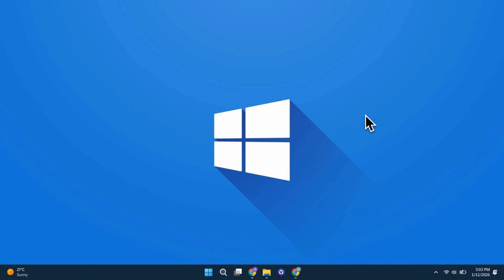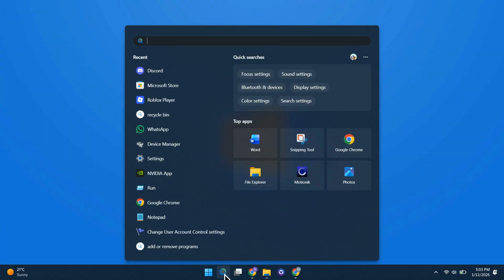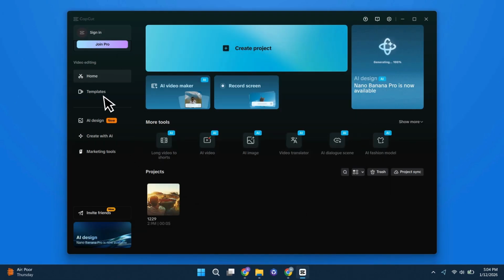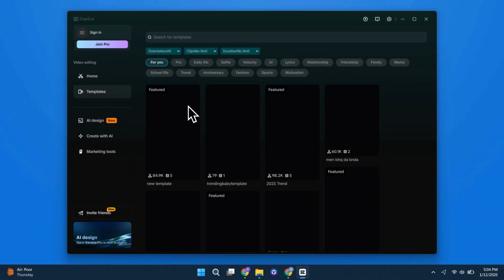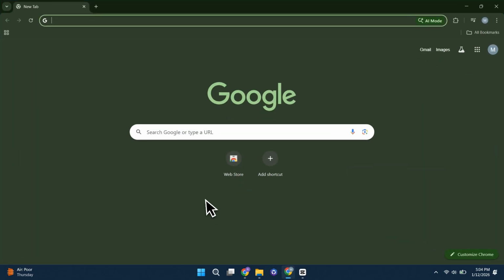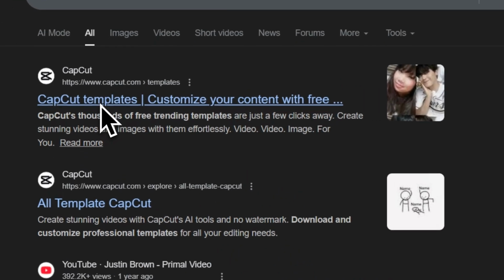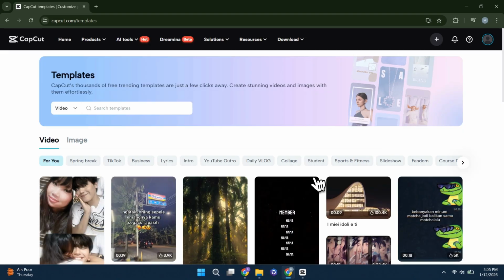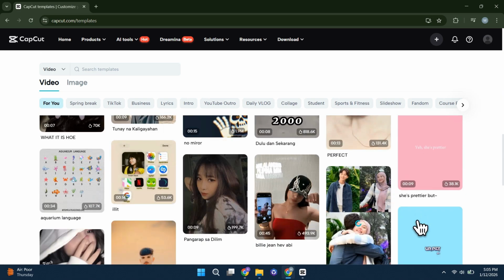How To Use CapCut Templates In PC - Updated Guide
Want to use CapCut templates on your PC? In this updated guide, I’ll show you step by step how to apply and edit CapCut templates on desktop.
Works for Windows and Mac, perfect for creators who want to make videos quickly using pre-made templates.
Follow these steps to create professional videos on PC with CapCut templates easily.